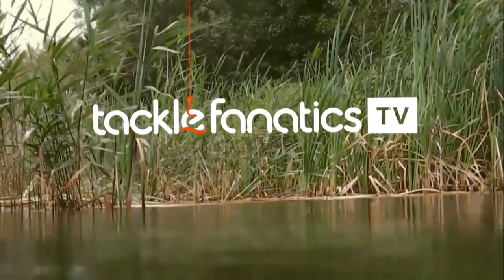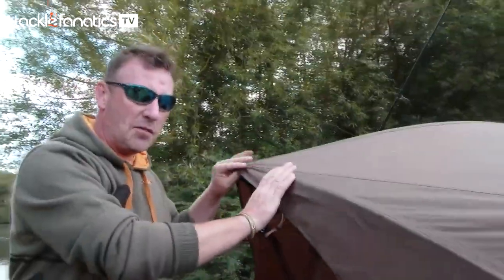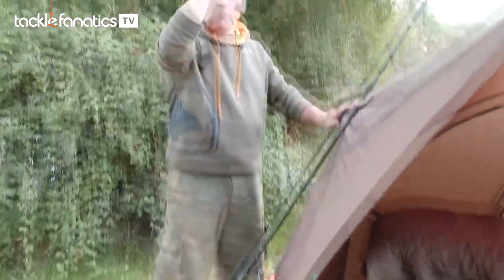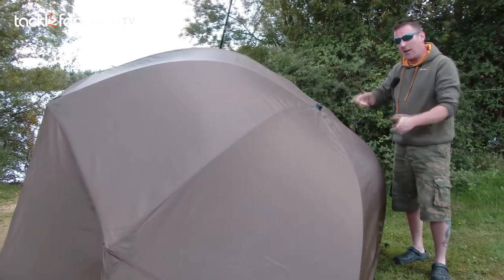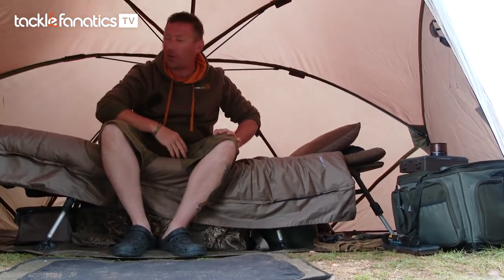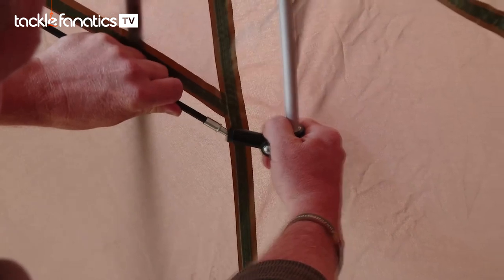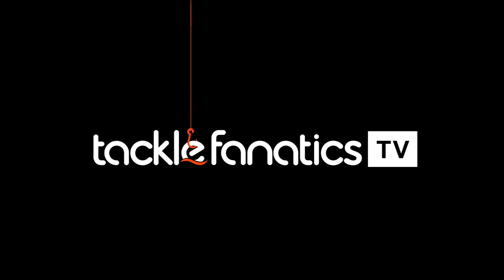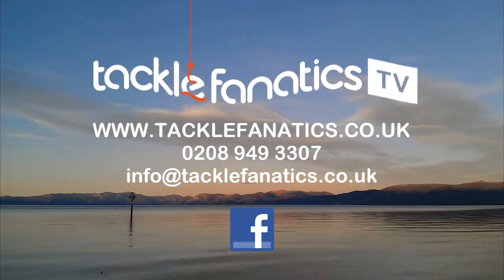Tackle Fanatics TV - Prologic Commander Shelter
Check out the new Prologic Commander Shelter/Brolly.